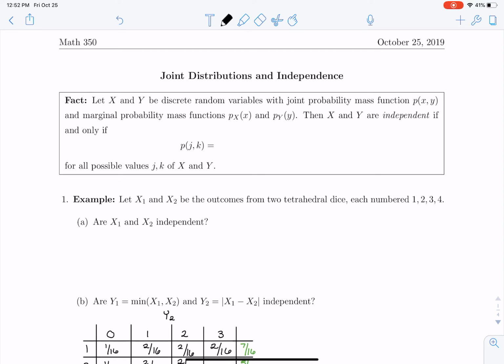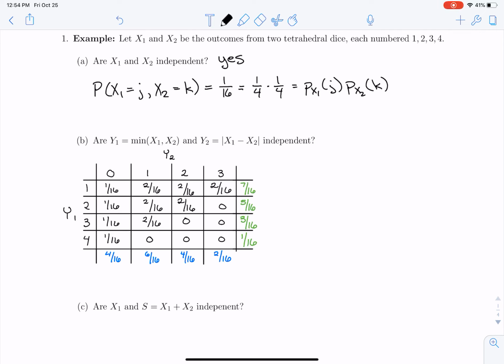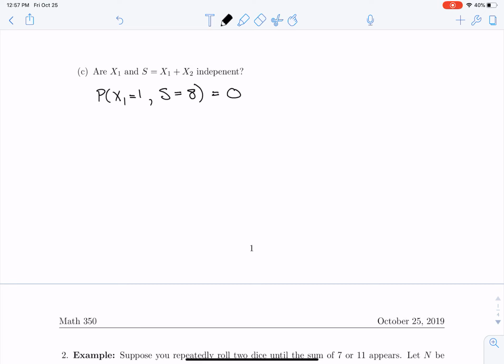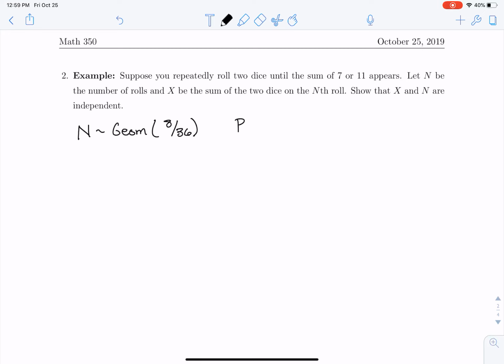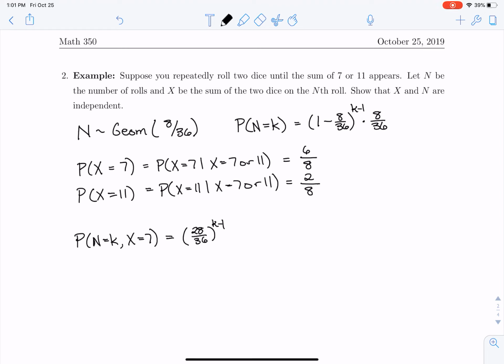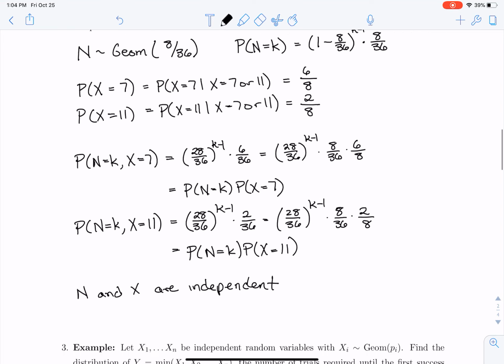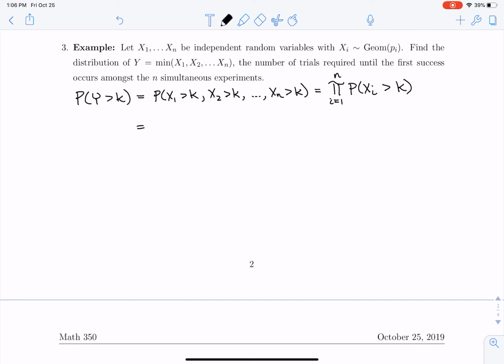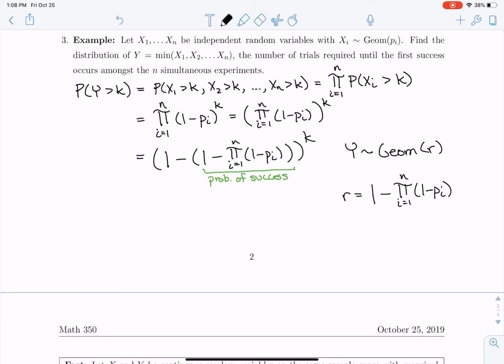Joint Distributions and Independence Part 1